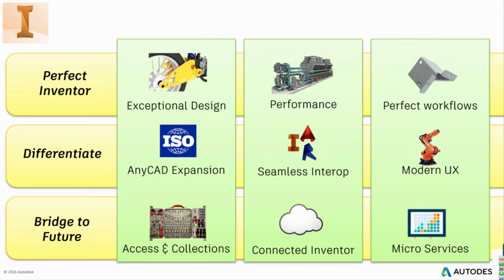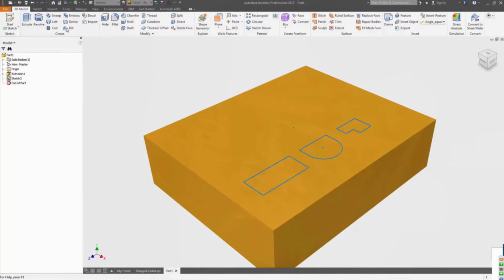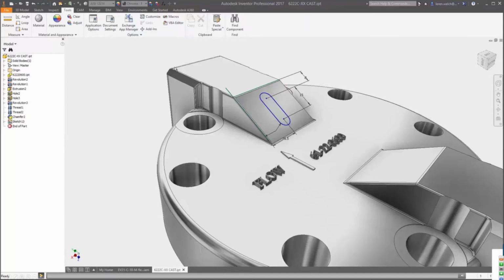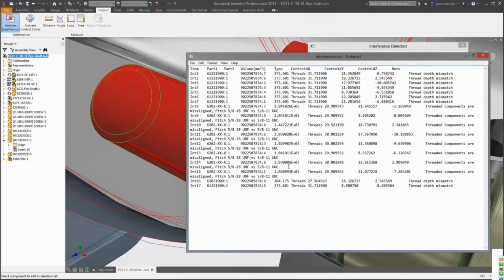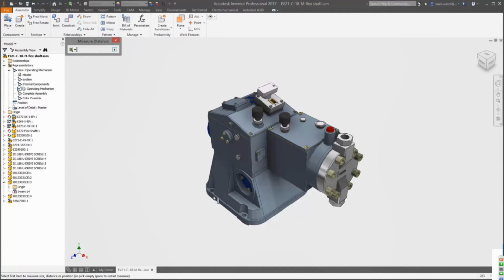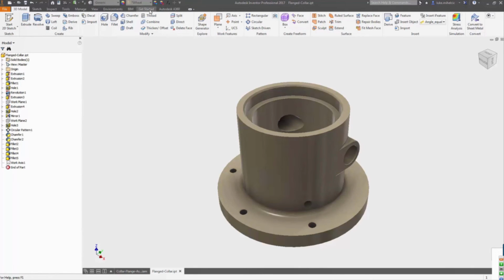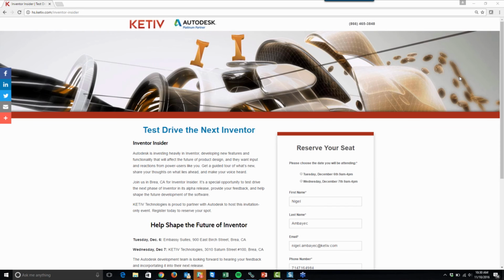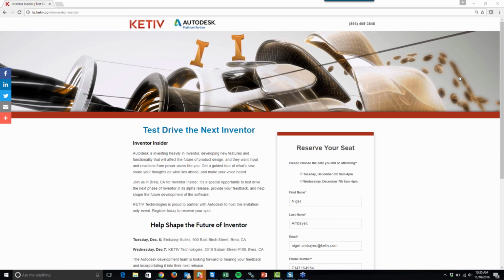Autodesk Virtual Academy: What's New in Inventor 2017.3 (R3)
Join us for a special session with Loren Welch, Inventor Product Manager at Autodesk, who joined us to show off the brand new Inventor 2017.3 update. See new featues like Text to Geometry, enhanced Measure commands, 3D PDF enhancements, and our favorite: a brand new Tutorial Creation tool.